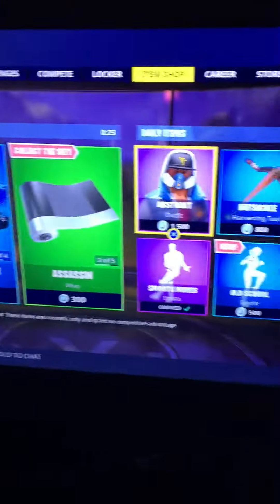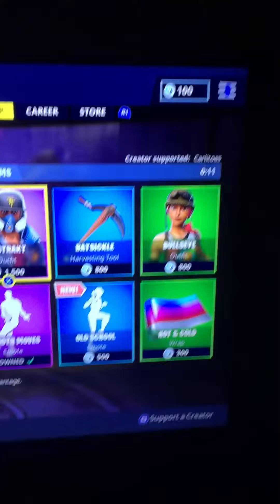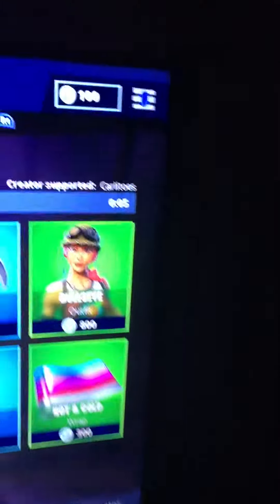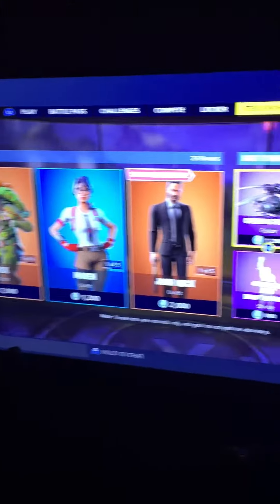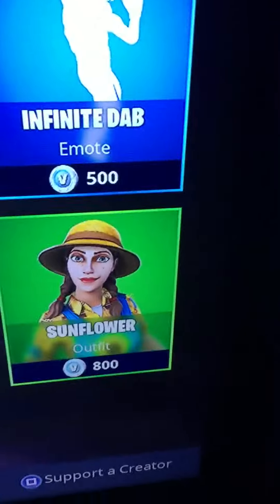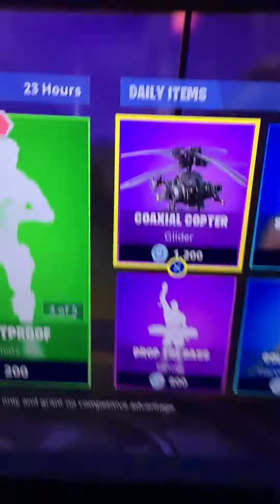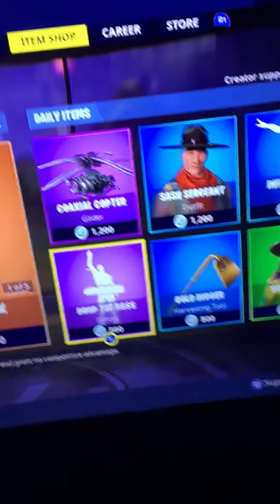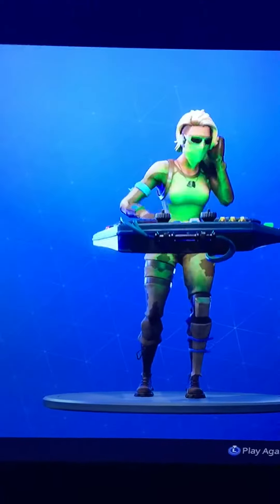New fortnite item shop